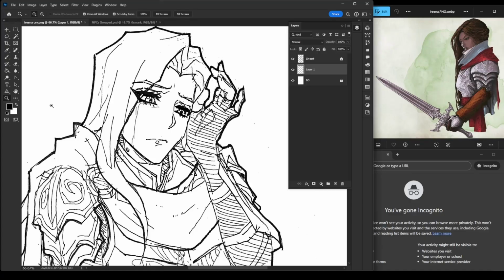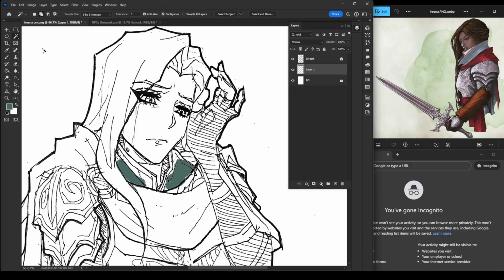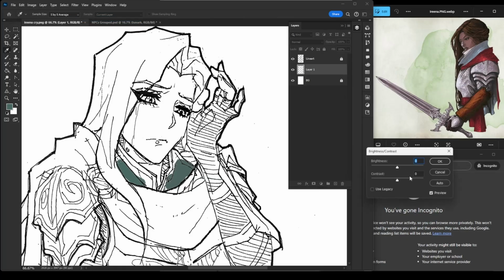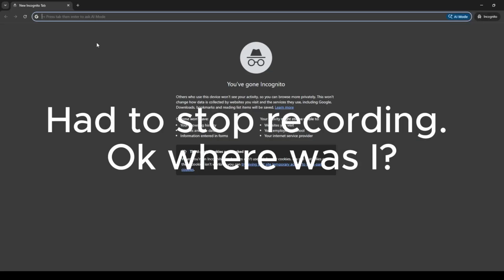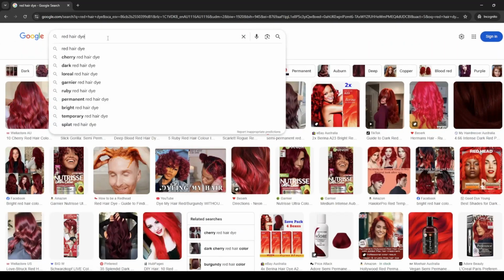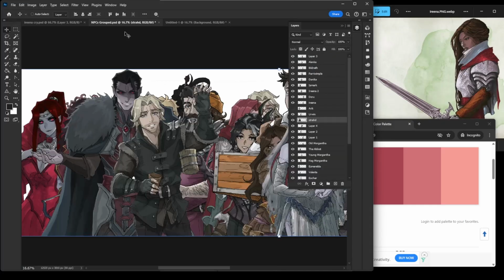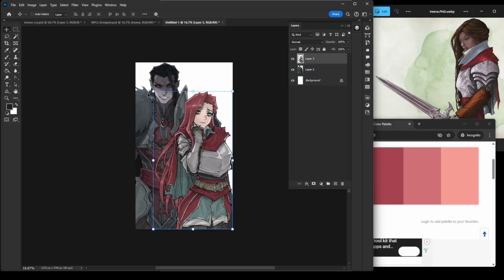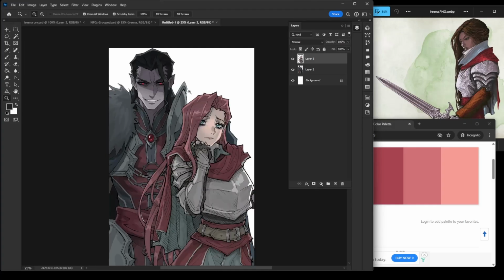Moonberry gives an Art Lesson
sorry I sound so snotty and snuffly, when I recorded this i had just woken up and have a cold :')

Question was:
"By the way, how do you decide on your color choices? How do you determine what level of saturation and brightness to use? I adore the color palettes you use, so I wanted to ask and maybe hear some tips from you.

For example, a solid red would be # FF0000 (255, 0, 0)—how would you go about shifting it around with Saturation and Brightness to blend in with the colors of all your other pieces?" -  - KitsunariSoleil